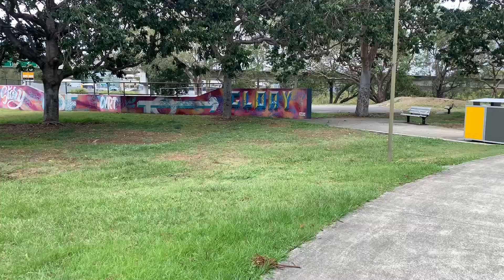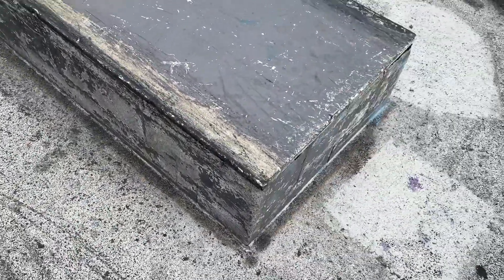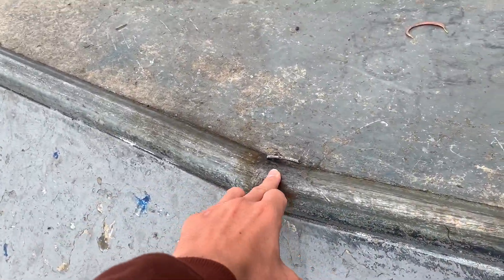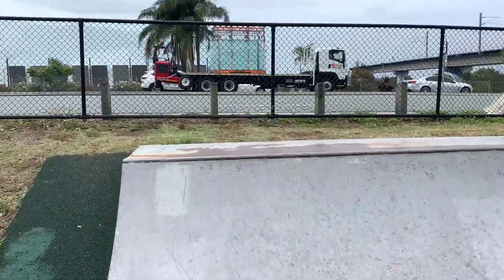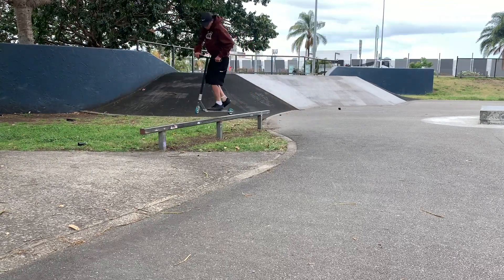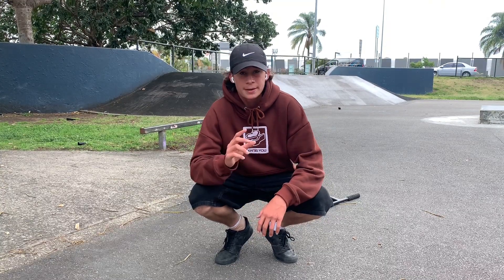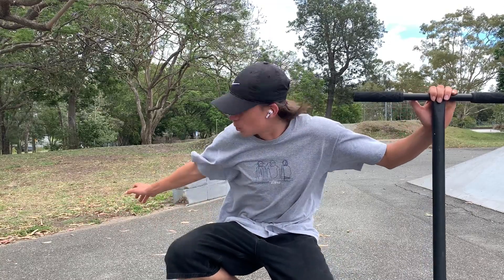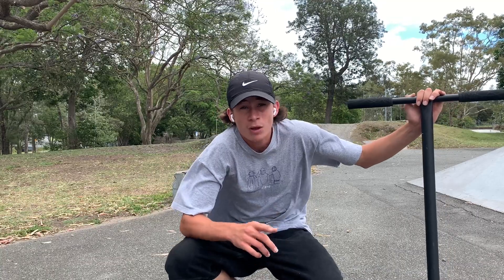IS THIS A DIY OR SKATEPARK?